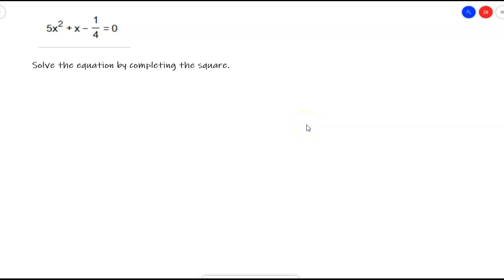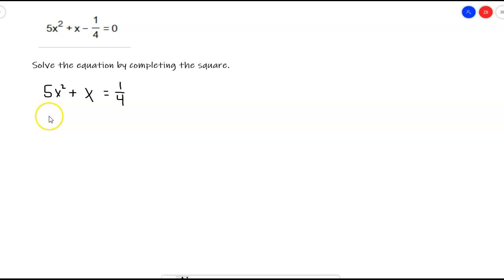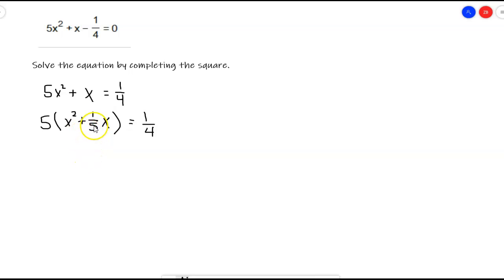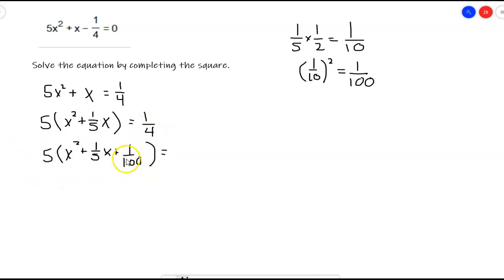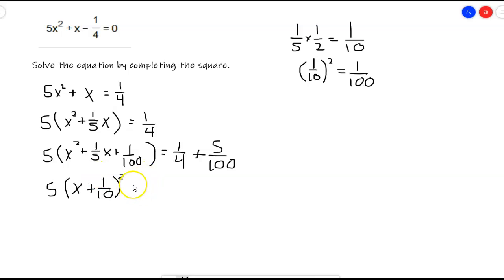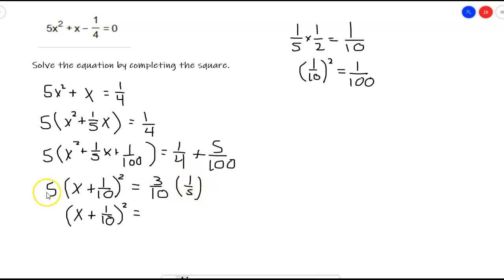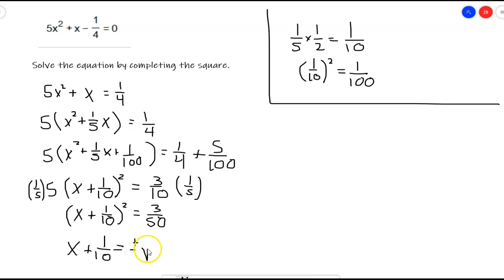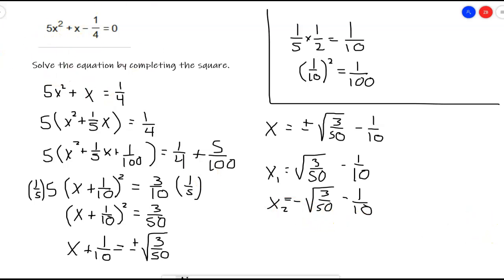A6 Completing the Square